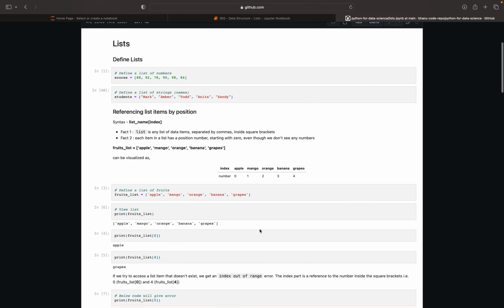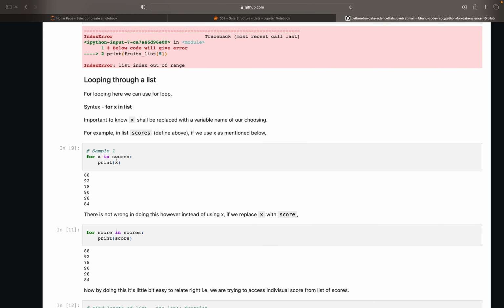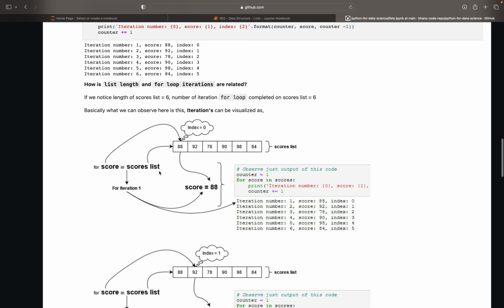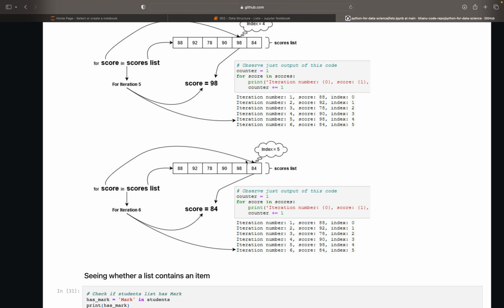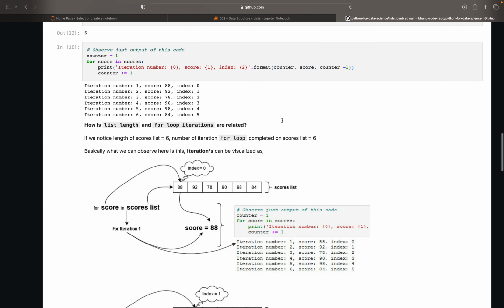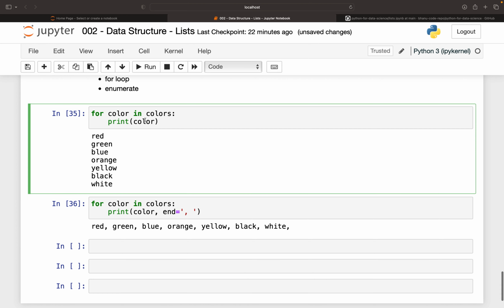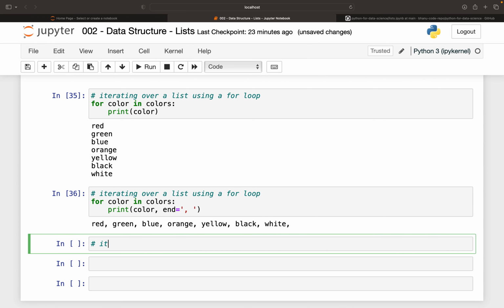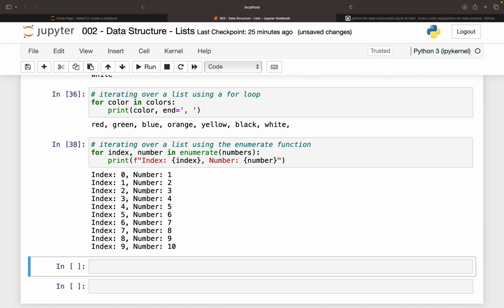024 - Iterating over a List in Python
Link to my GitHub repository,